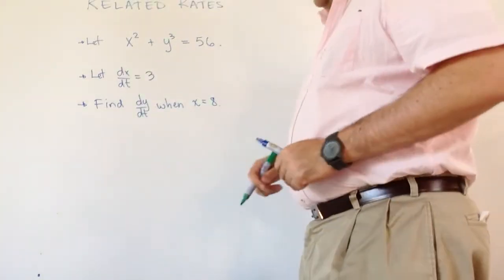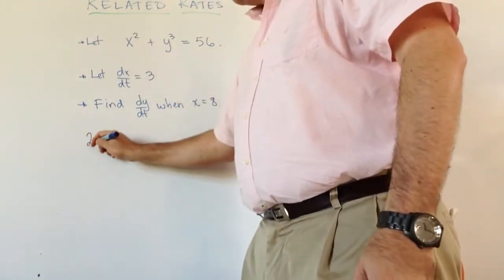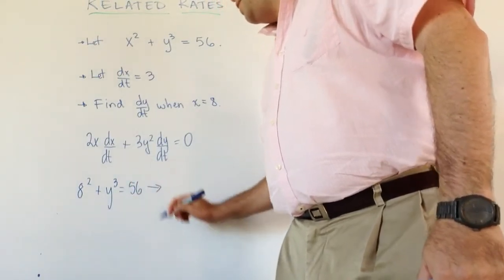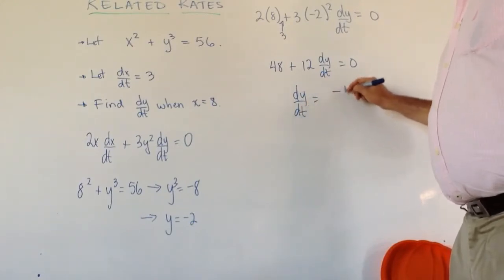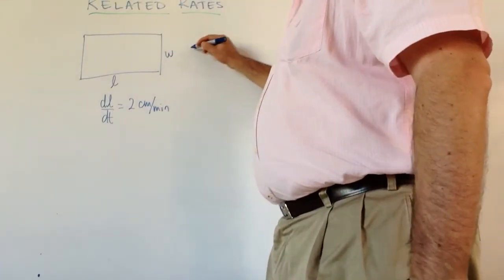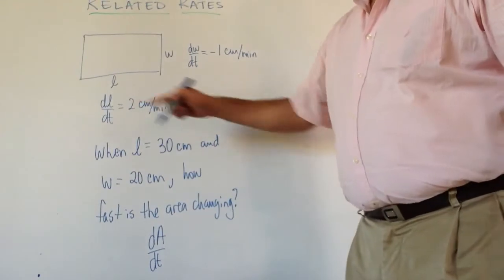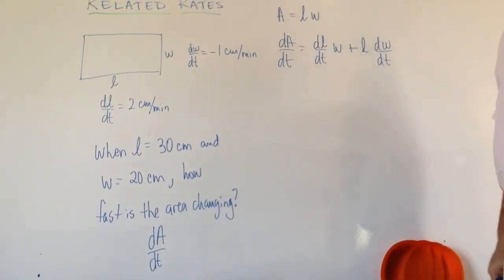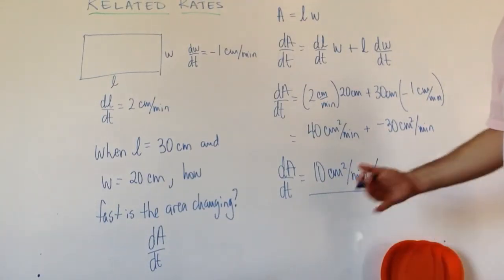Introduction to related rates